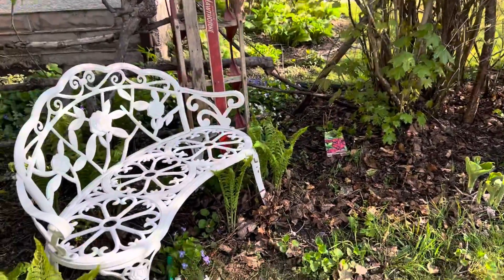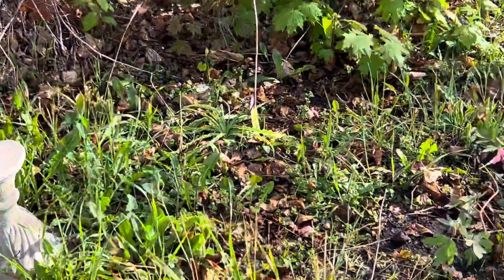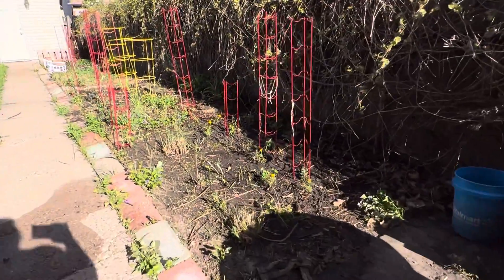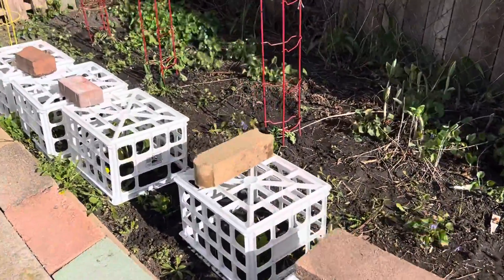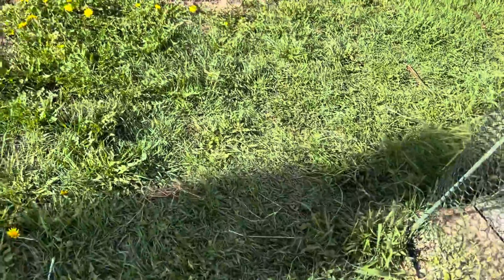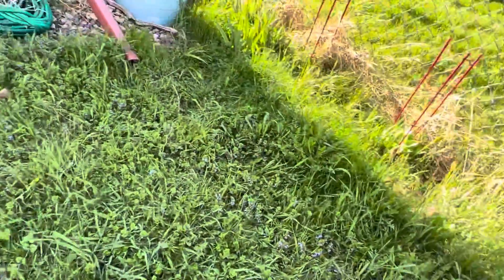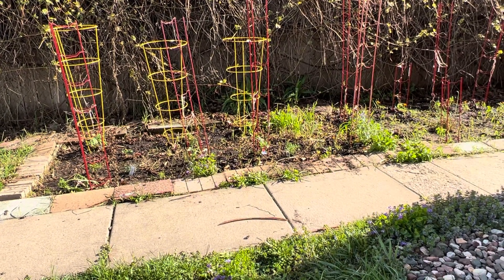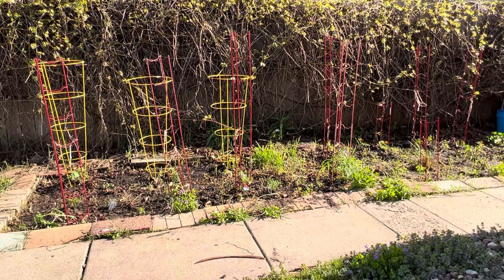Planting is done!! Garden is in!!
I got it!!  I’m beat!!

My steam:
Christinablackfeather

Amazon Wishlist

Battlenet (for diablo 3)
Ciuacoatl
Christinablackfeather#4458